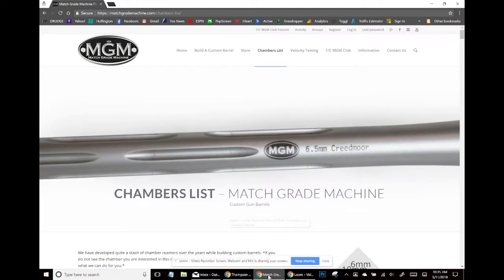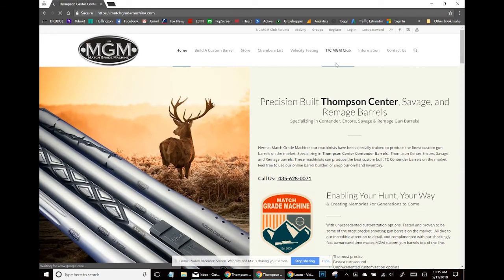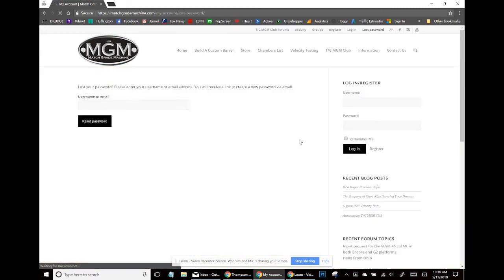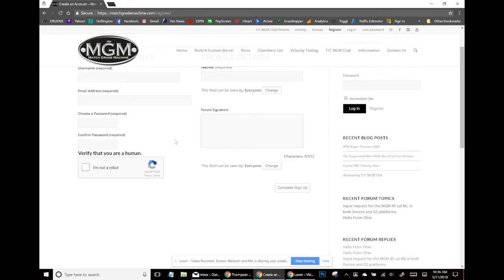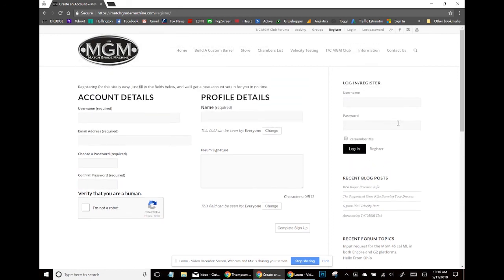MGM Forum Tutorial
We've just started a new forum for the T/C MGM Club. And some additional website changes that we wanted to demonstrate them.